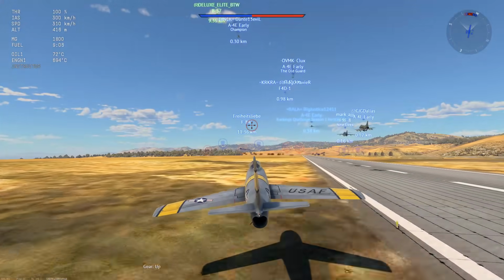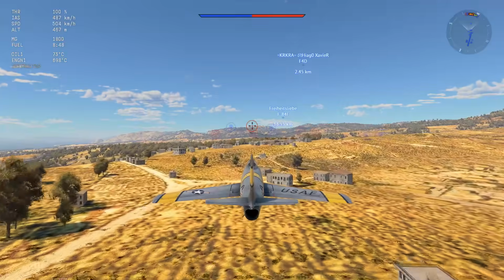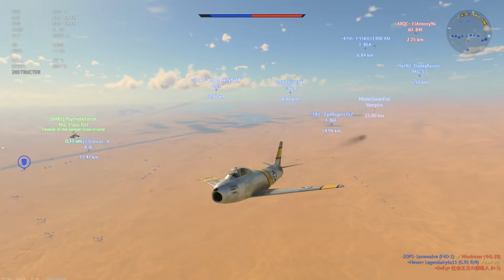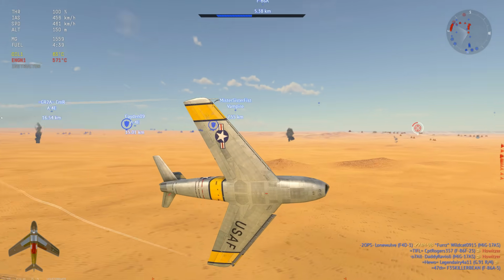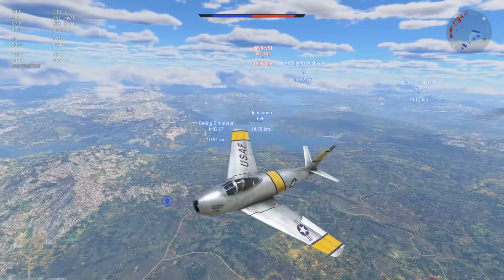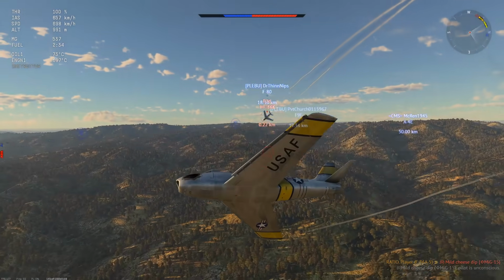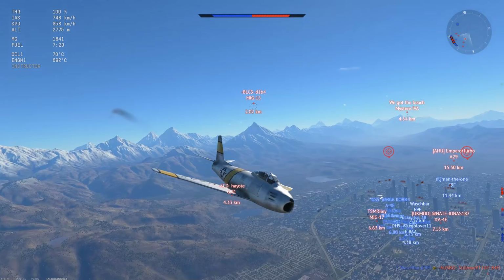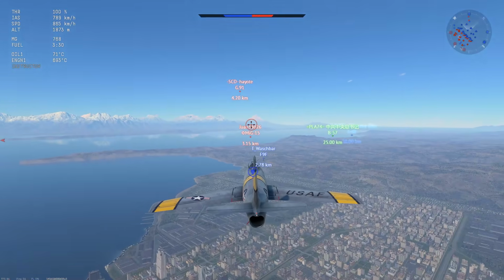Sabres are Still Cool | F-86A-5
I enjoy F-85A-5 gaming.

Outtro: Oxwave - Saturn Mirage